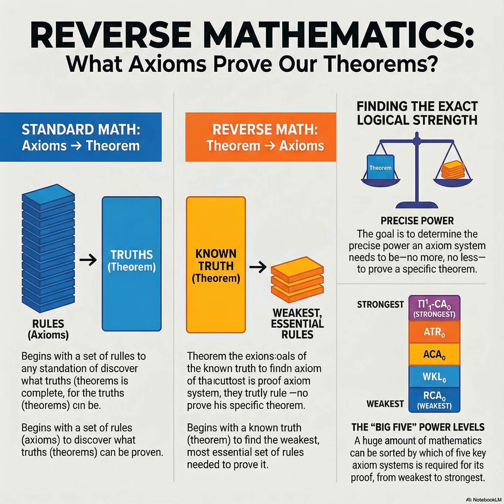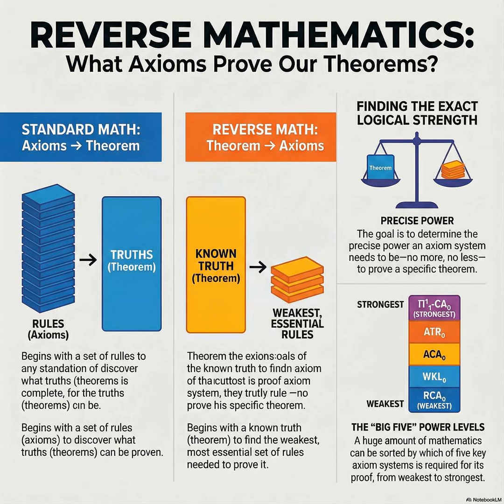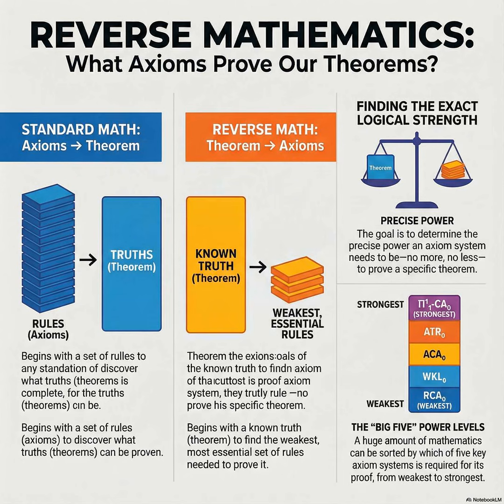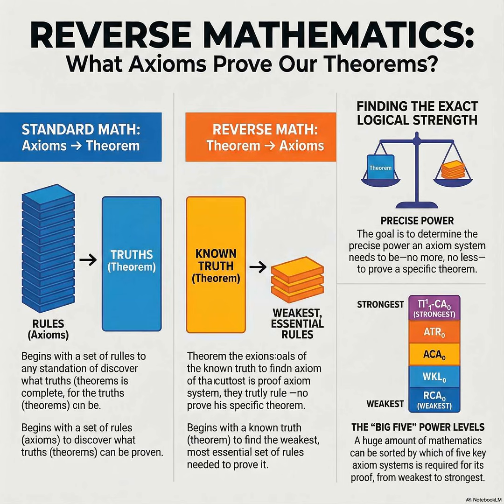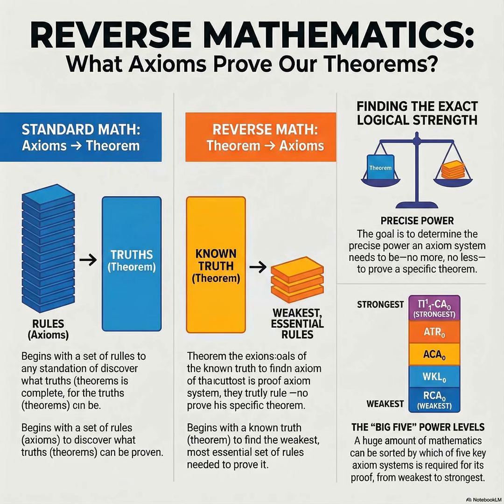Reverse Mathematics: The Foundational Price of Theorems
What if the truth of a theorem reveals the exact axioms needed to prove it? In this episode we explore reverse mathematics, a program that starts from a theorem and asks: what is the minimal axiom system required in second-order arithmetic? We'll meet RCA0 as the computable baseline, see how many theorems align with WKL0, ACA0, ATR0, or Pi11-CA0, and examine famous examples like the intermediate value theorem and Heine–Borel. We'll unpack the two-step forward-and-reverse method—prove the theorem from a stronger system, then show the theorem implies that system in RCA0—and discuss how this gives a precise map of mathematical strength and its implications for computation and AI-assisted proof.